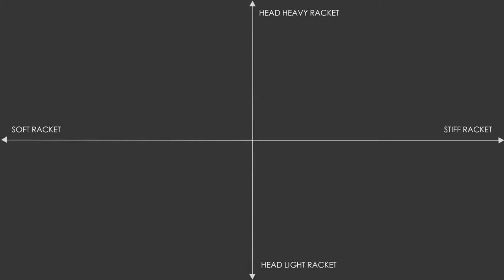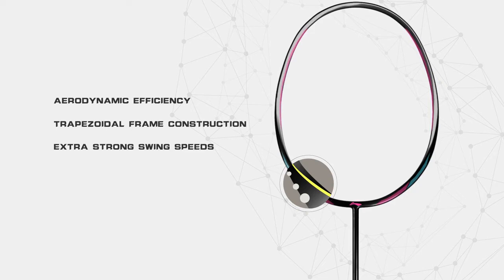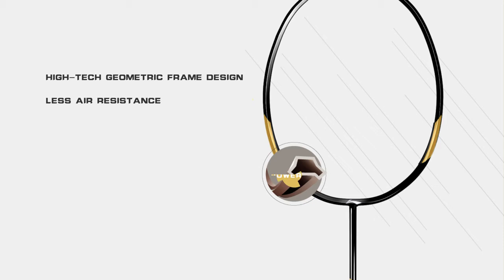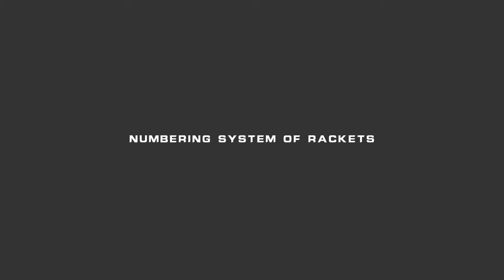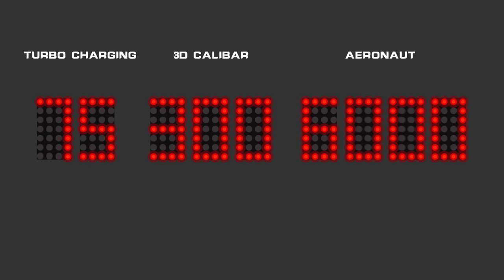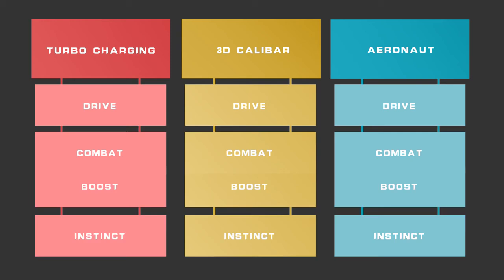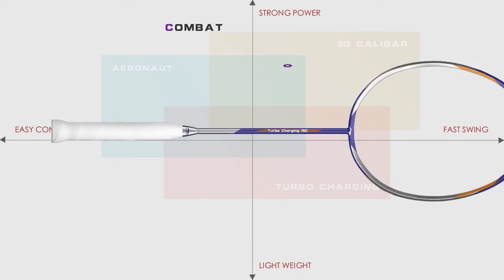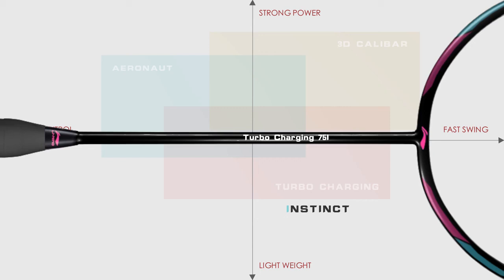Li-Ning New Racket Technology Introduction